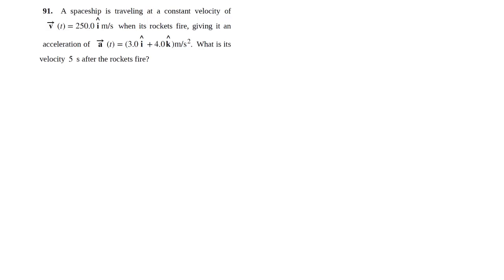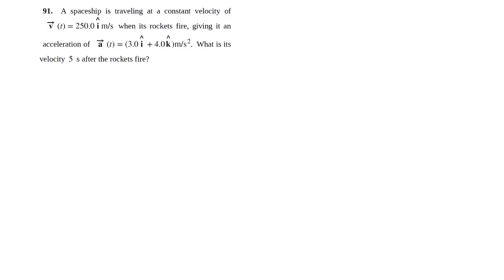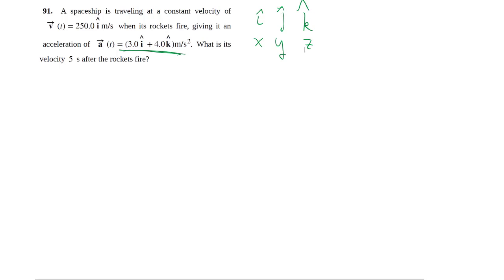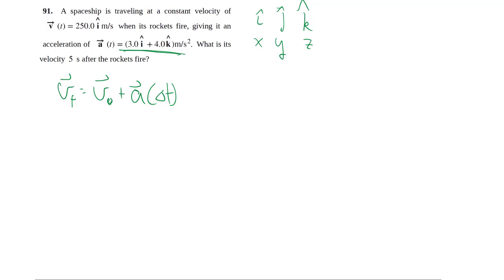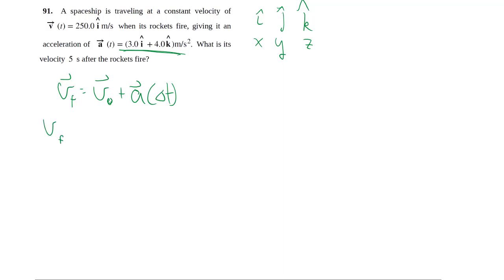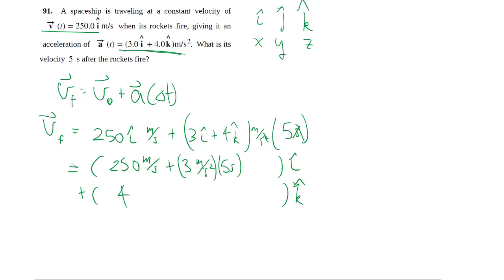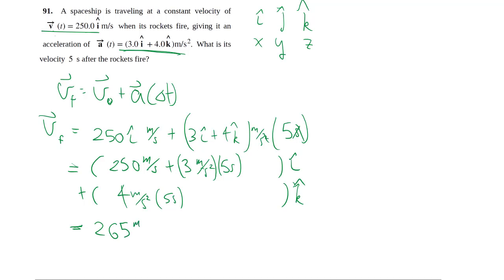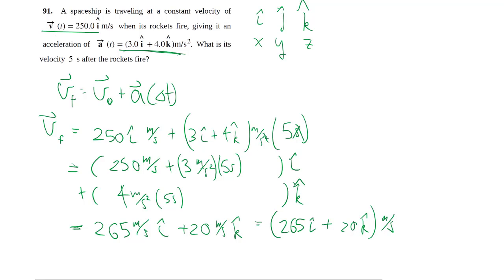4-91 2D kinematics